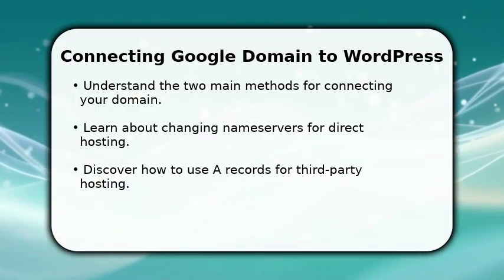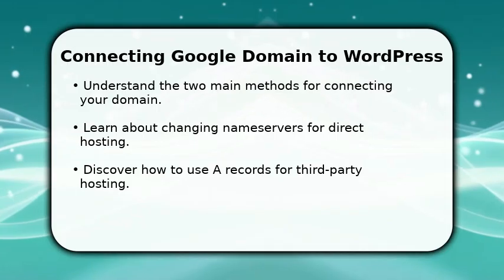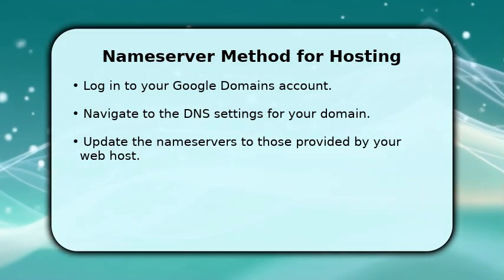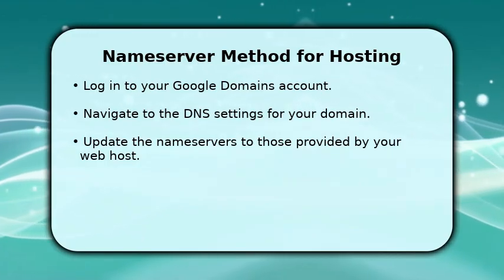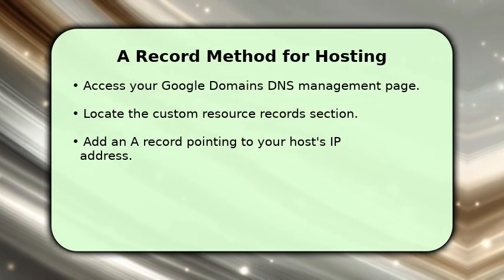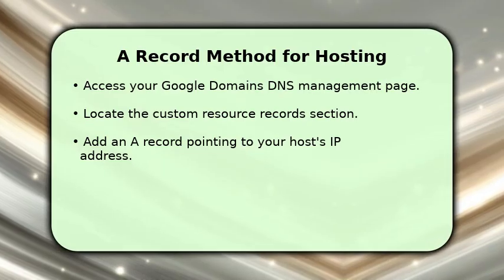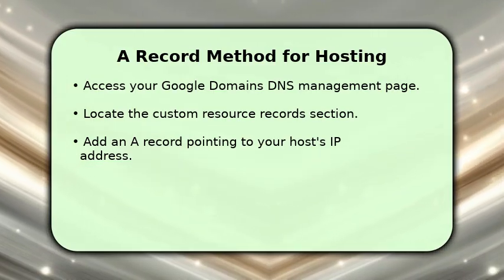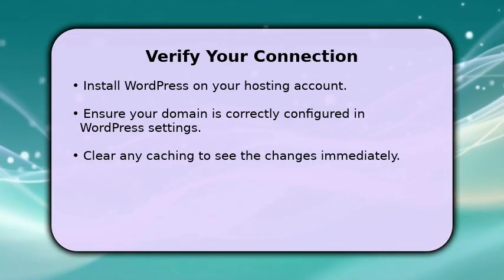How to Connect Google Domain to WordPress - Easy Guide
▸ (x) In this video, we will show you a step-by-step guide on how to connect your Google domain to WordPress. This process is easy and straightforward, but can be confusing for beginners. We will cover the basics of setting up a custom domain with Google Domains and integrating it with your WordPress website. By the end of this tutorial, you will know exactly how to set up your own custom domain on WordPress.

google domain wordpress, connect google domain to wordpress, custom domain wordpress, google domains wordpress integration, wordpress domain setup